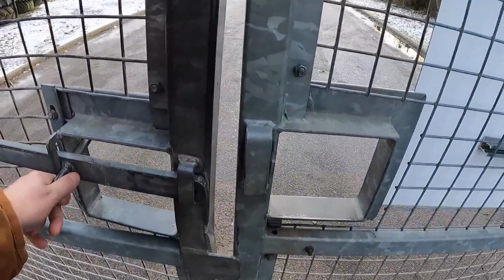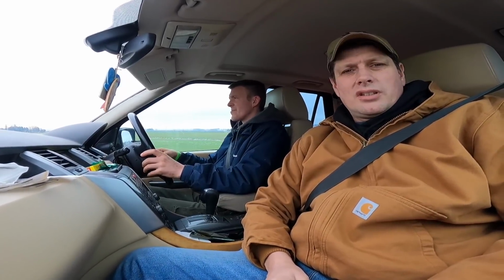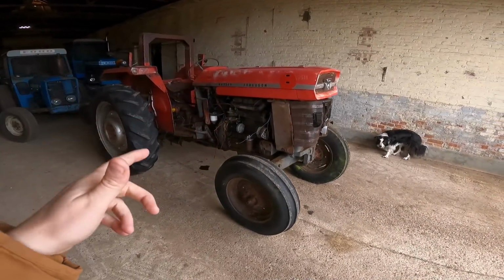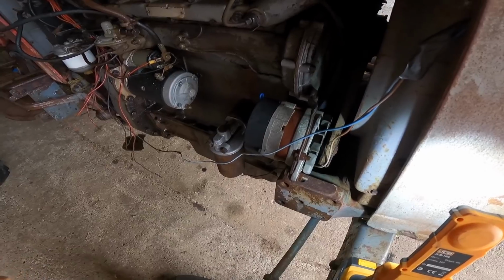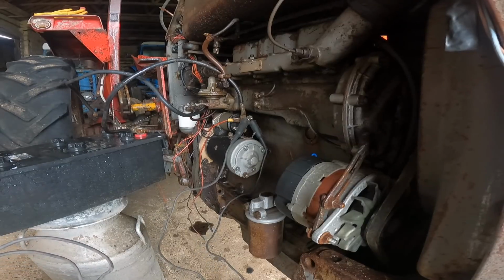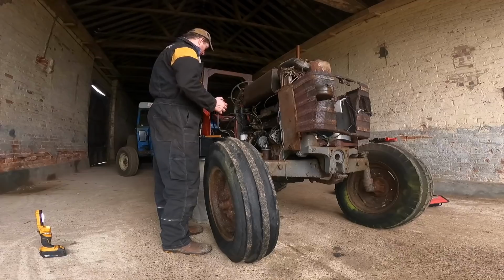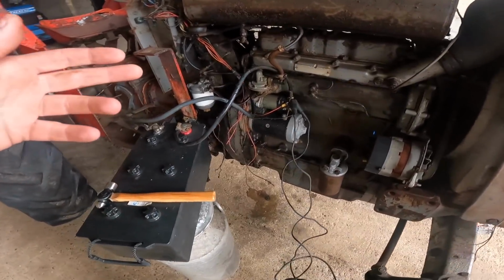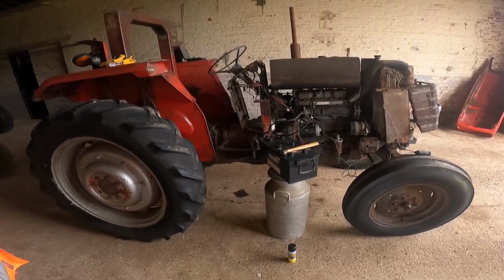MASSEY FERGUSON 165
How To buy a Massey Ferguson 165 completely unseen.
Its a risk but sometimes it pays off - will it pay off this time ?
Will It Turn Over ? Will It Start ? Will It Run ?